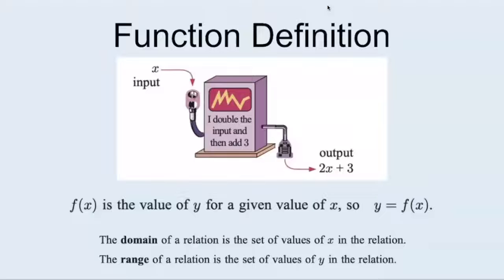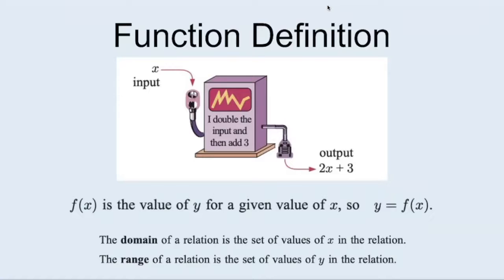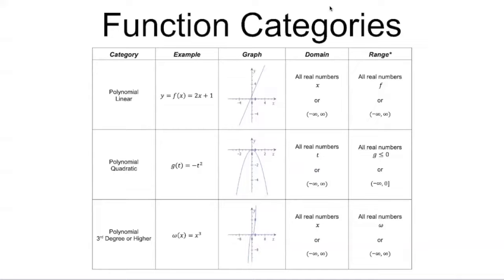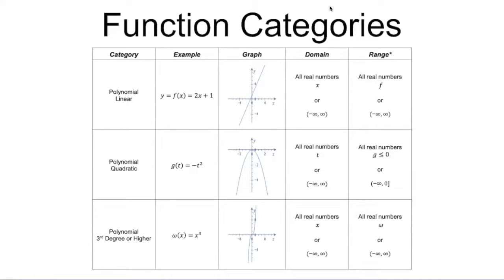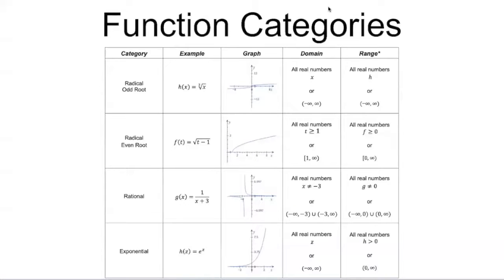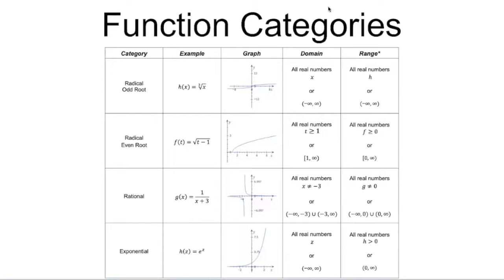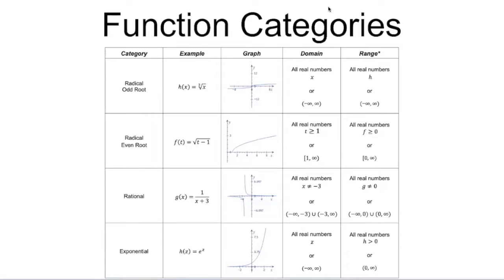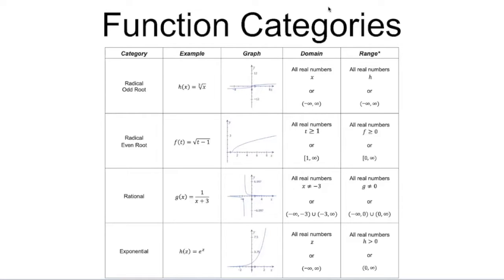MAT 141 Functions Presentation 03